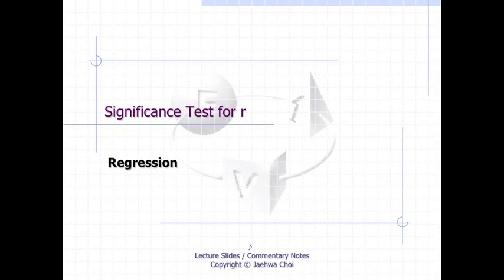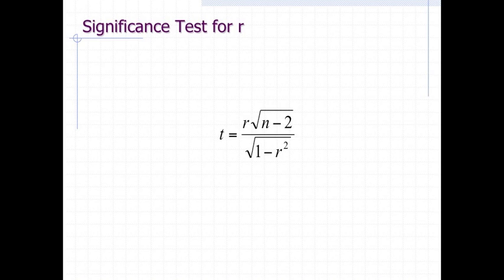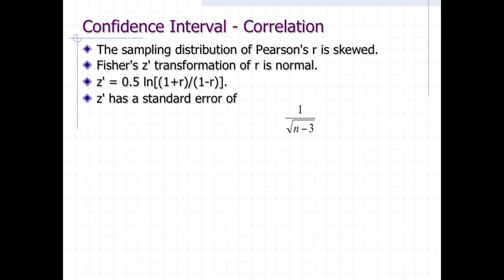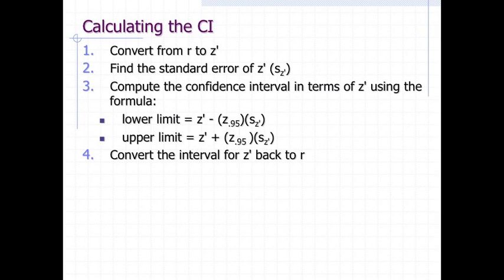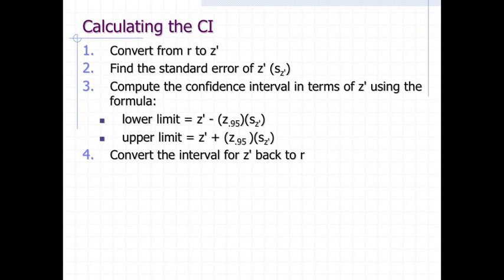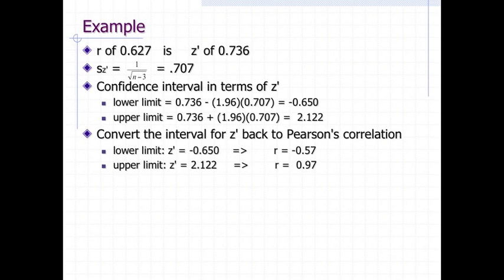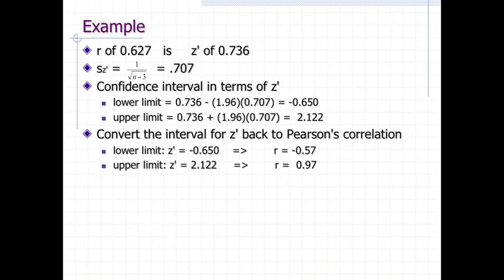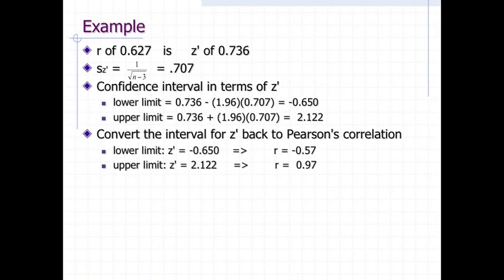14 D 2 Regression Significance Test for r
Regression Significance Test for r